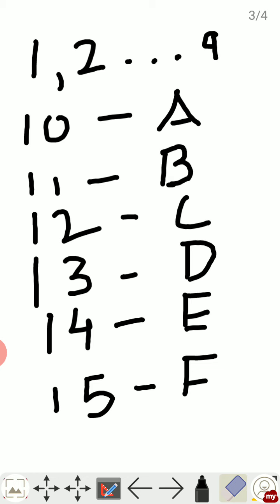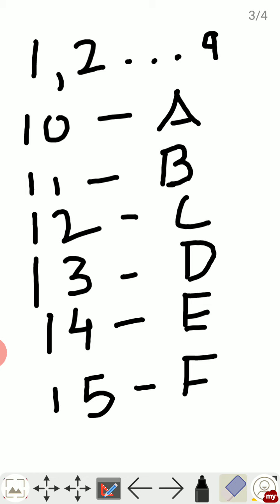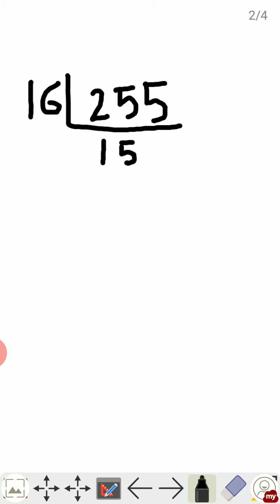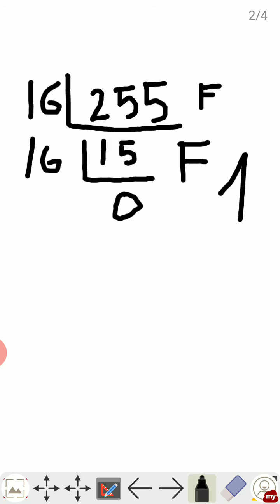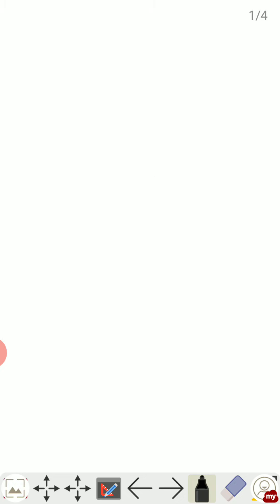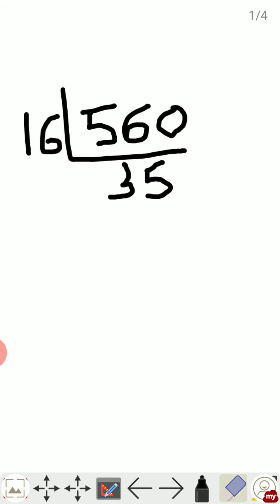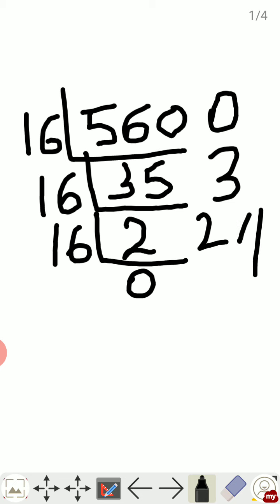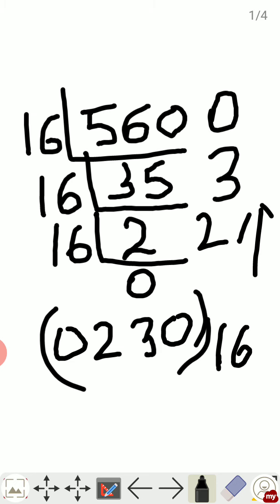Decimal to hexadecimal conversion